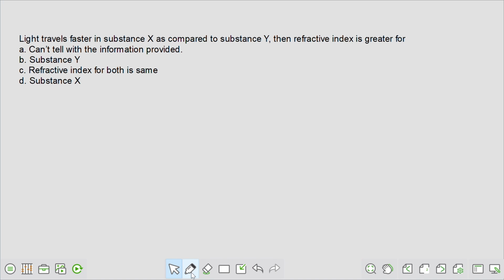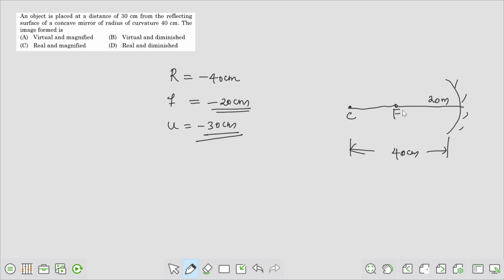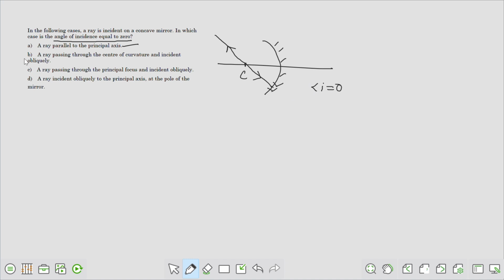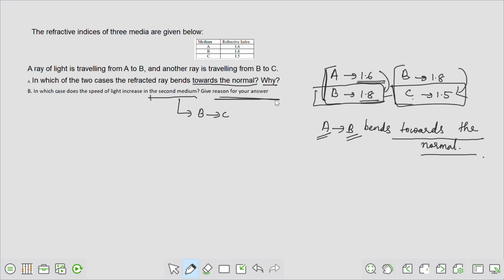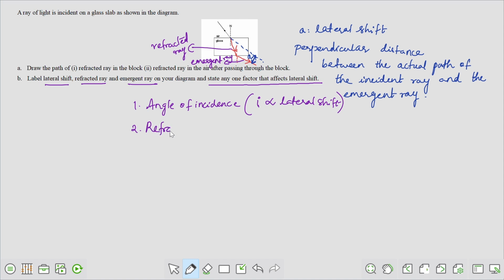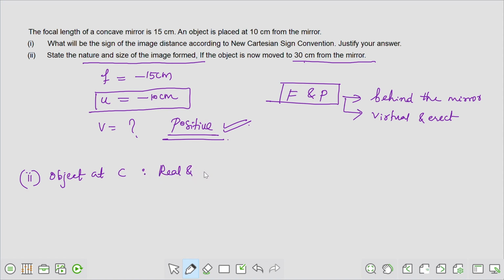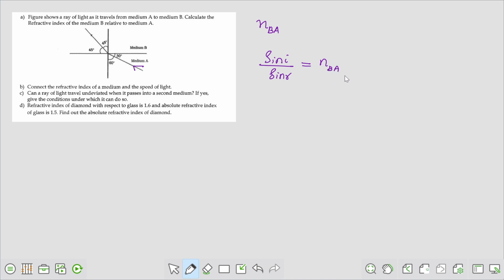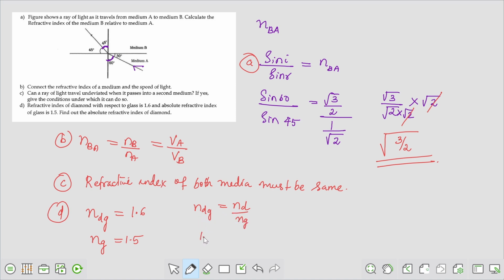Light-Reflection & Refraction l CBSE l Class 10 l Physics l Important Questions